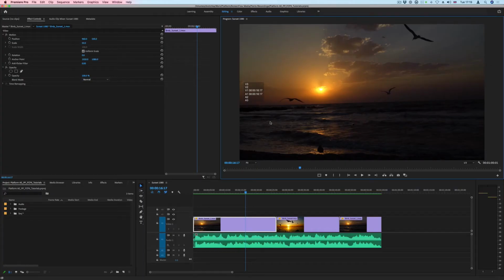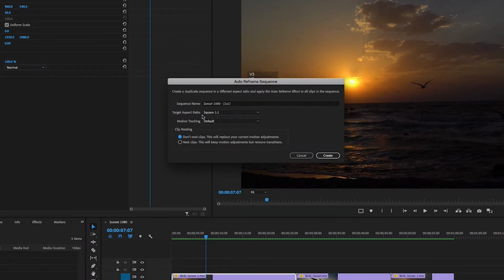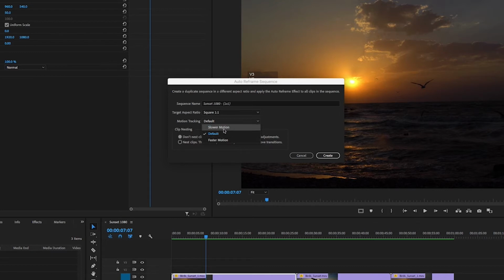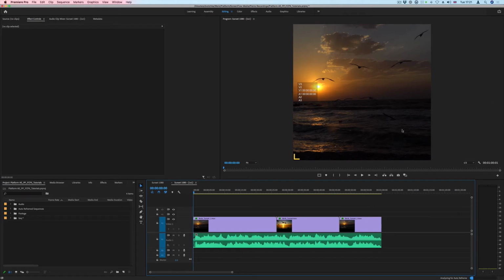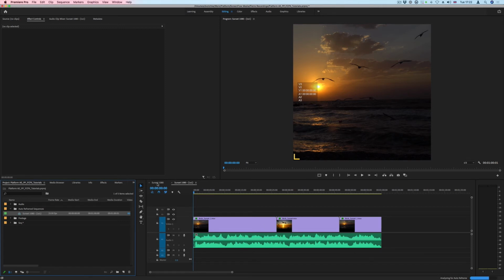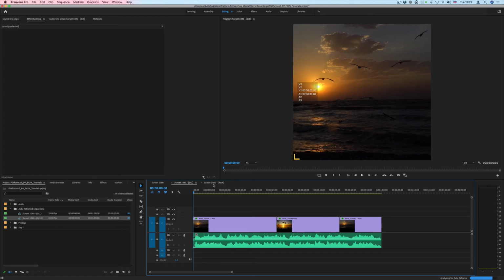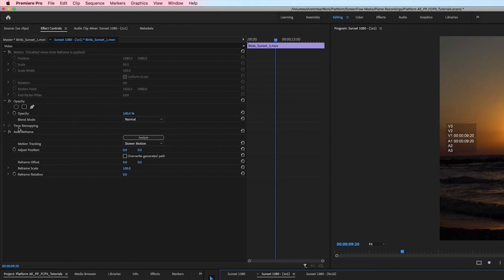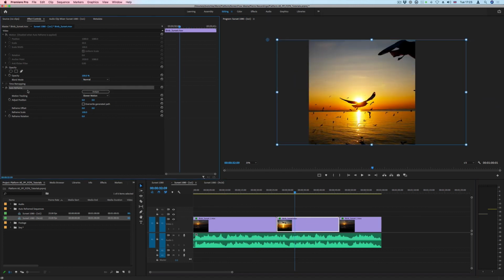Reframing Video for Instagram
In this tutorial we look at how to reframe your video for Instagram using Adobe Premiere Pro.  For Platform Training in Premiere Pro visit our